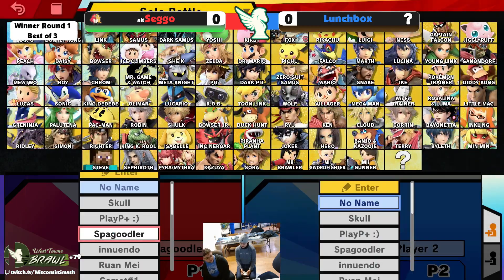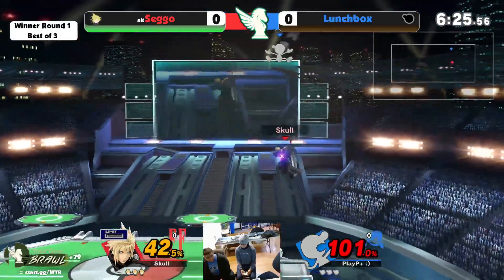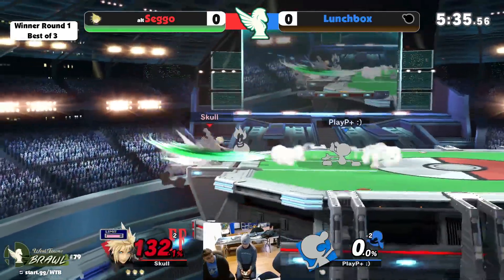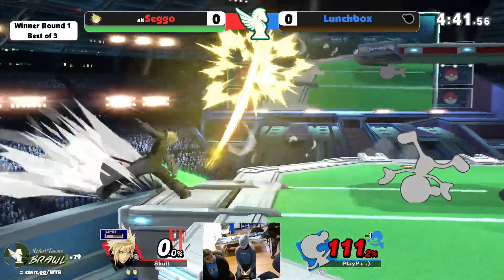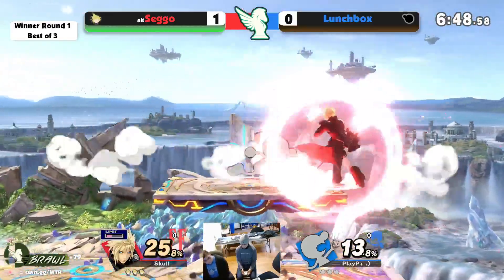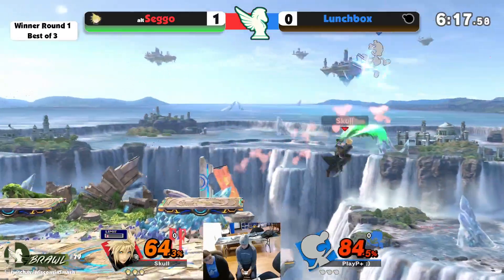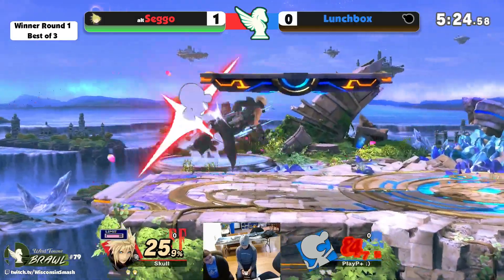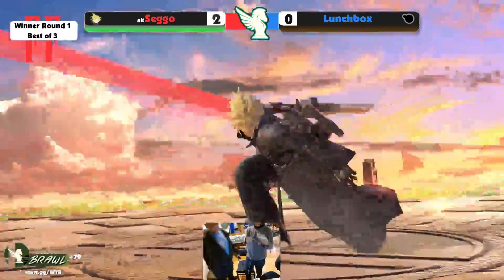Seggo (Cloud) vs Lunchbox (Game & Watch) - West Towne Brawl 79 Winners R1